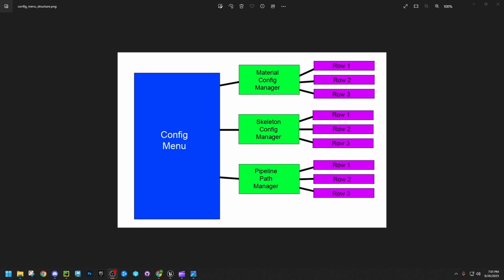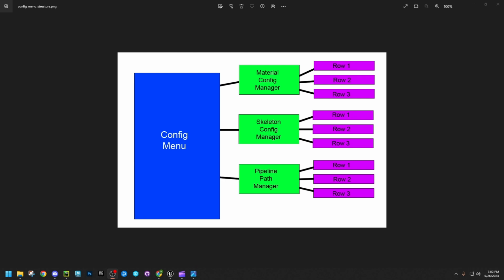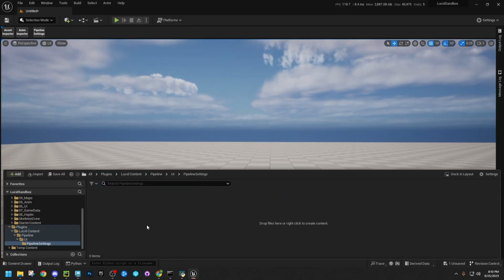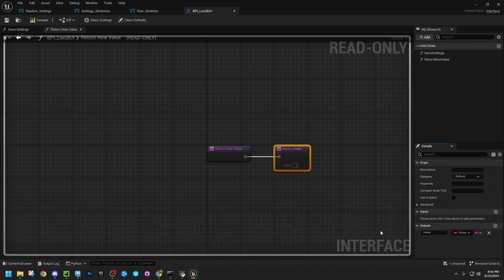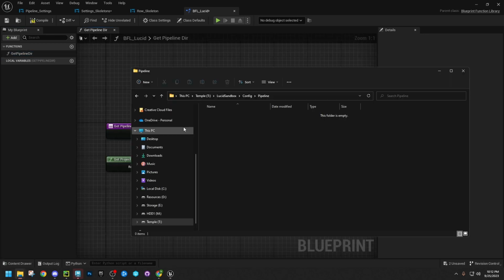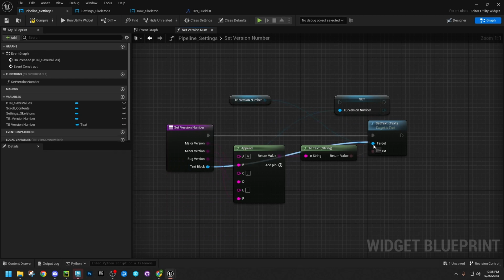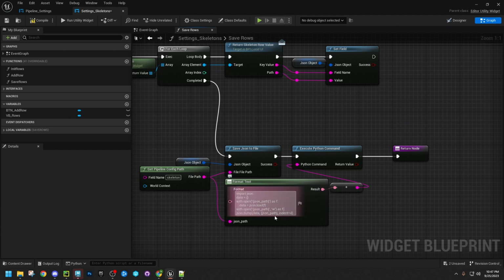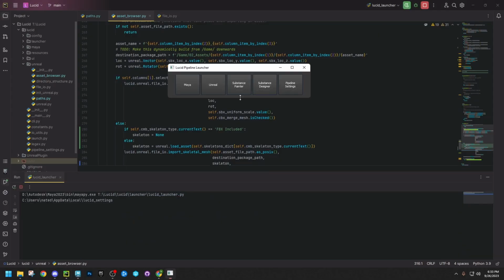Unreal Pipeline Vlog - 09 - Unreal Project Config